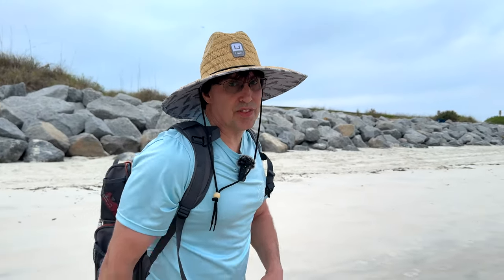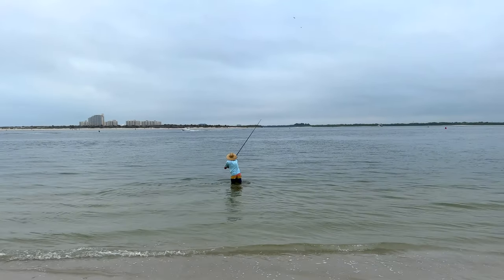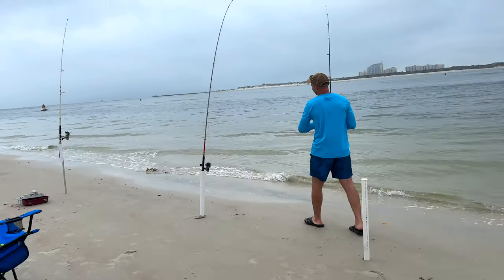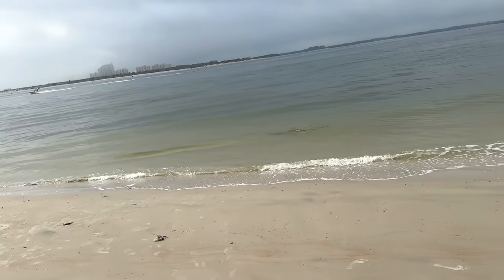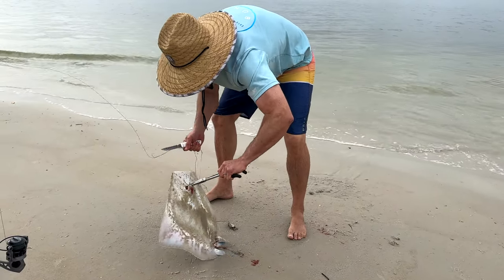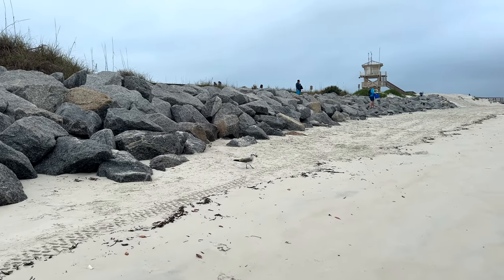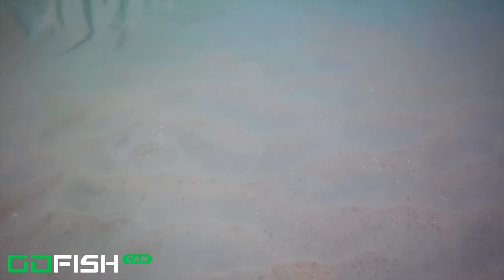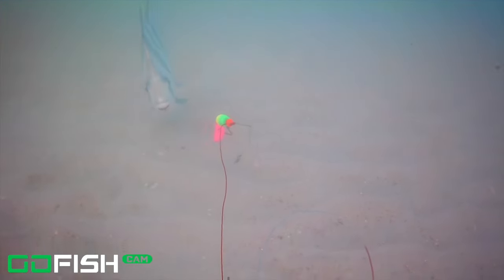We didn't know about it until we saw UNDERWATER footage🔥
We were out filming a regular fishing video, but when we looked underwater, we were shocked by how many blue fish we saw. There were just tons of them, way more than we ever expected. The blue fish were swimming around everywhere, in big groups. We didn’t think we’d encounter this many blue fish in one spot. It was definitely a surprising find🔥